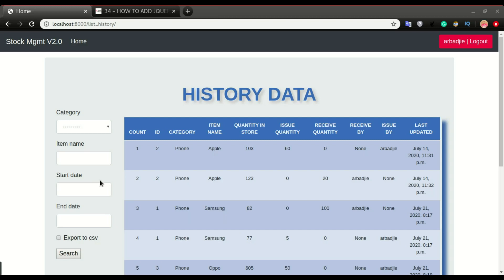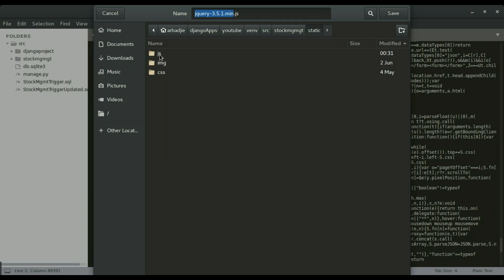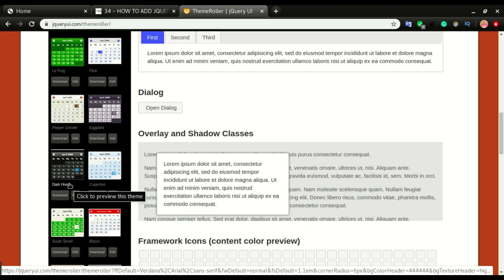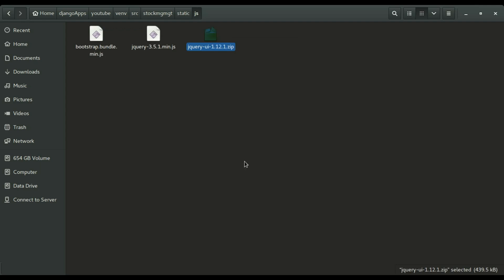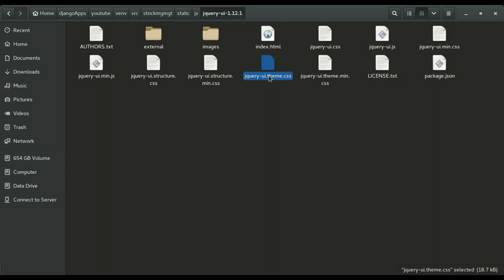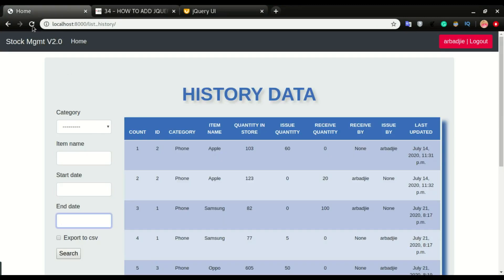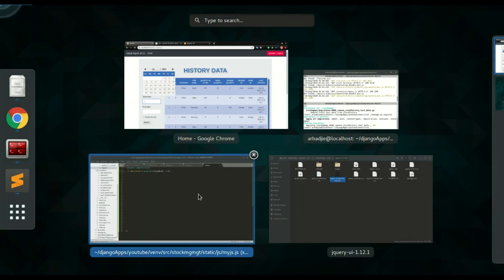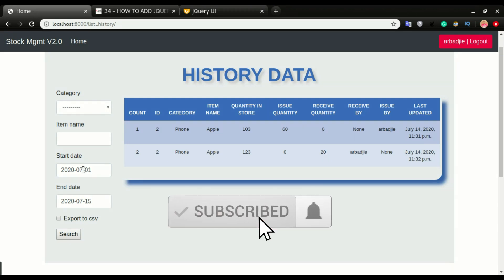34 HOW TO ADD JQUERY-UI DATE PICKER IN DJANGO - STOCK MANAGEMENT SYSTEM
This is part 34 of developing a store management system. In this video, we will see how to add jQueryUI with a date picker to Django.